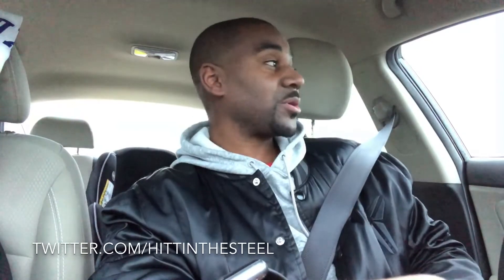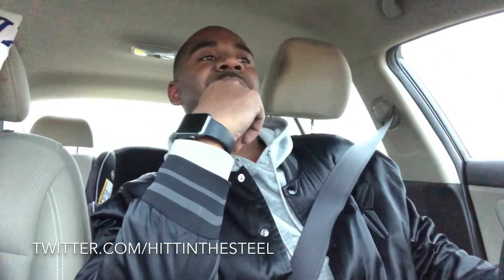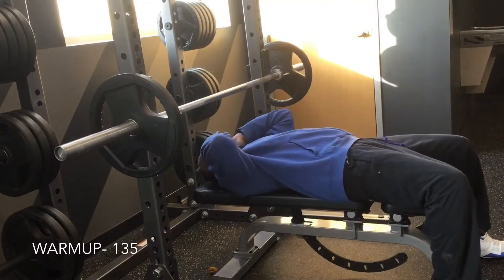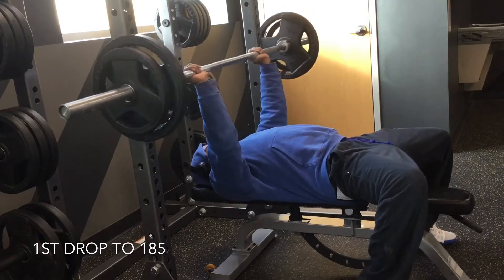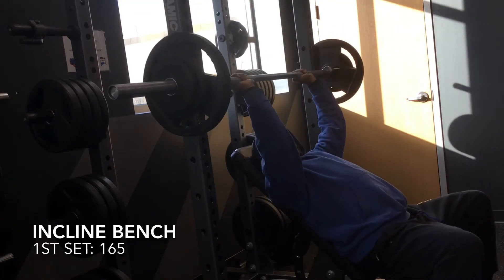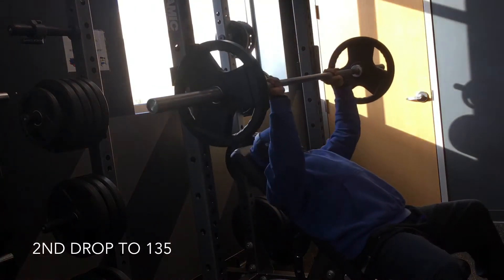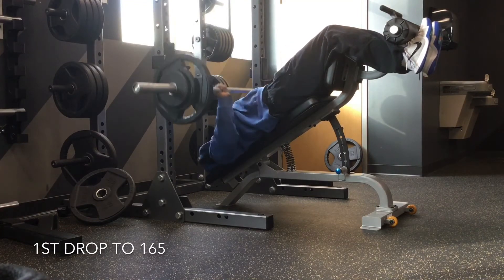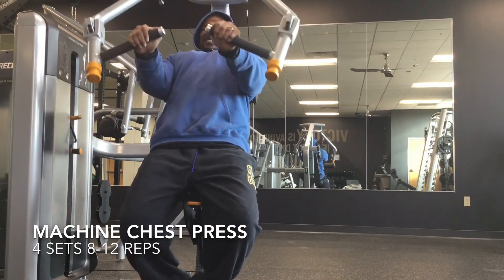Hittinthesteel’s lunchtime chest workout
This is a workout you can do when time is a factor but you don’t want to sacrifice intensity.